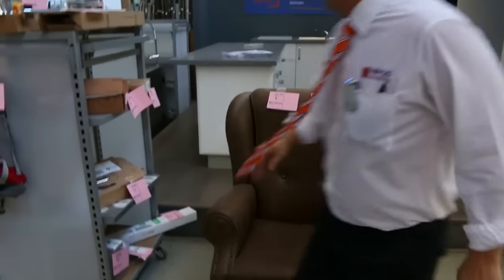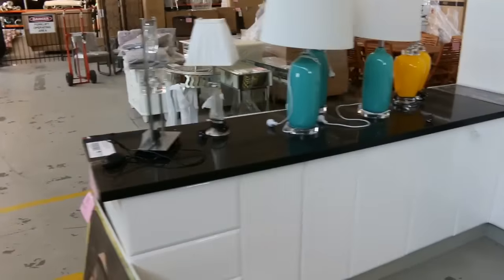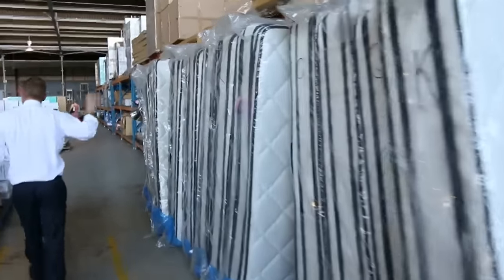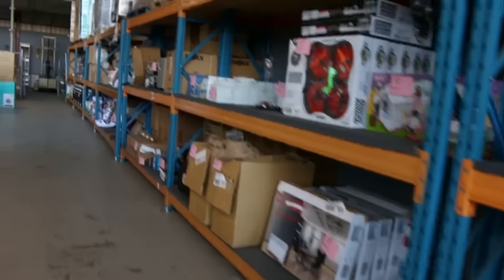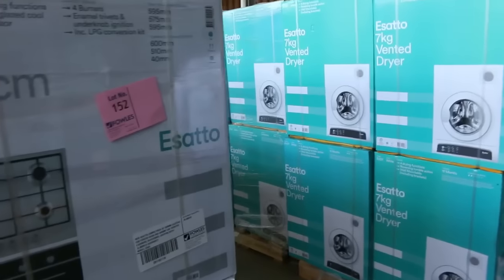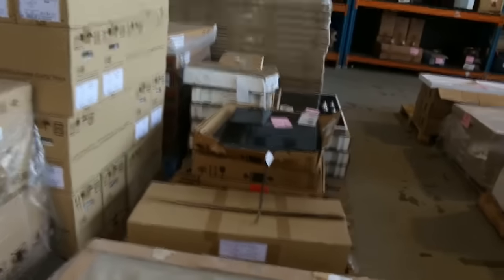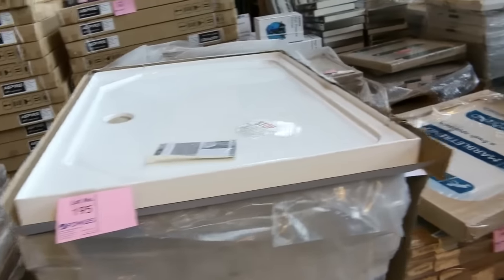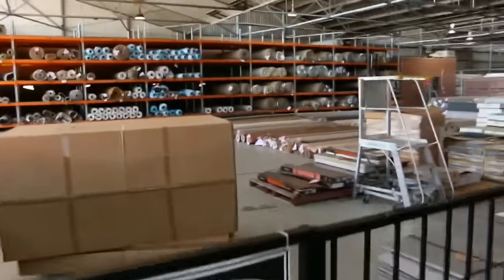Home Renovators Auction 9 March